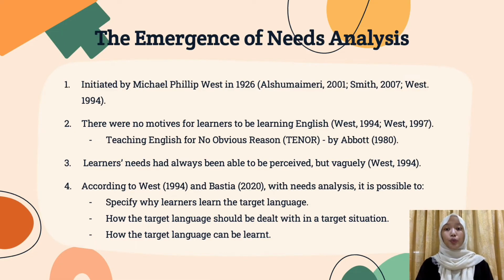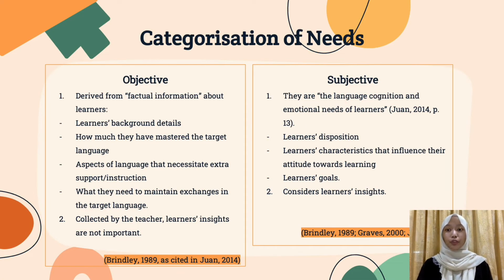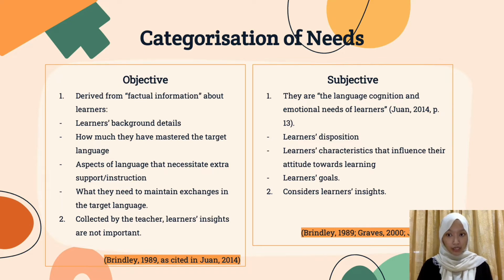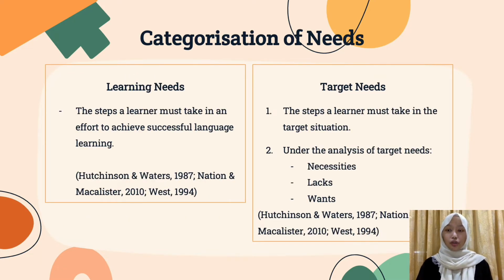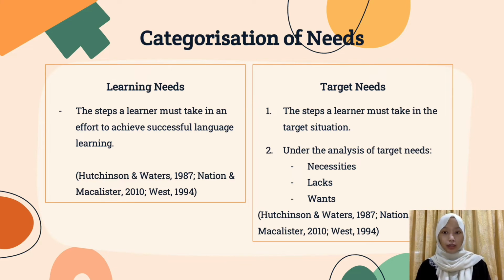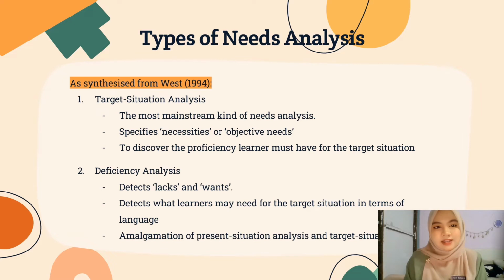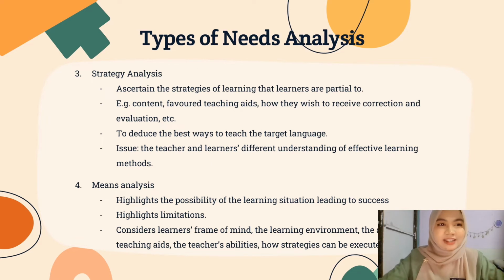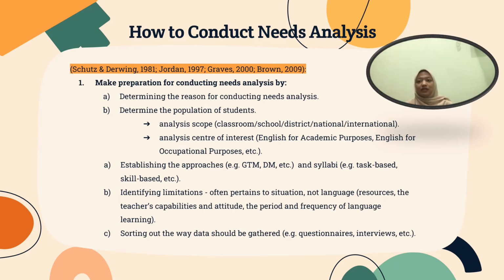PET 225: NEEDS ANALYSIS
WEEK 6 PRESENTATION
 PRESENTERS :
1) SITI SARAH BINTI RAHMAD
2) NUR AISYAH
3) NUR FARHANA BINTI CHE RAHIM